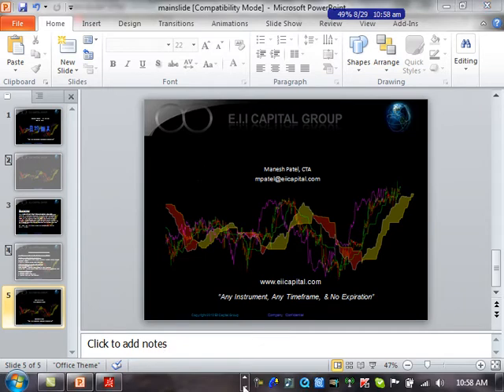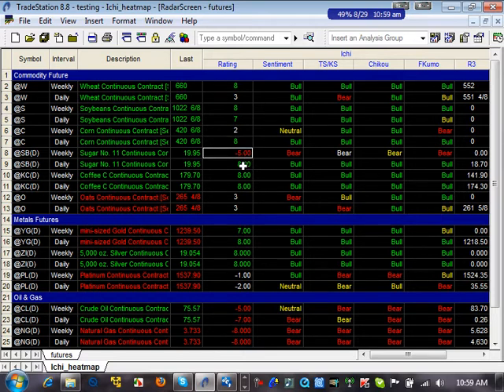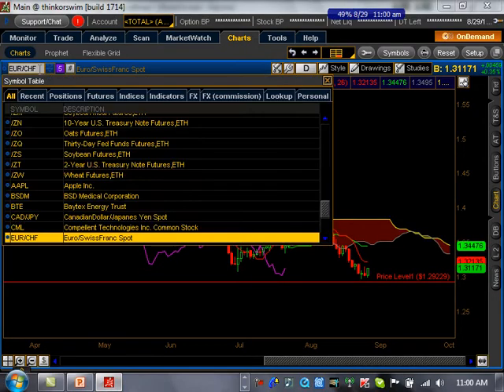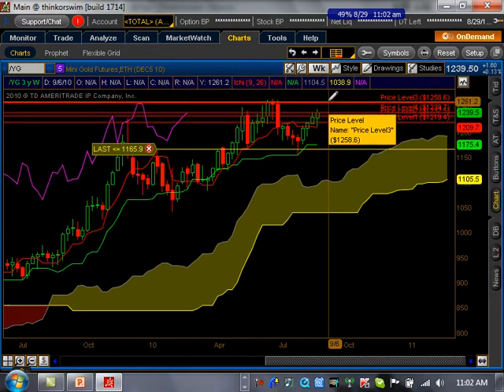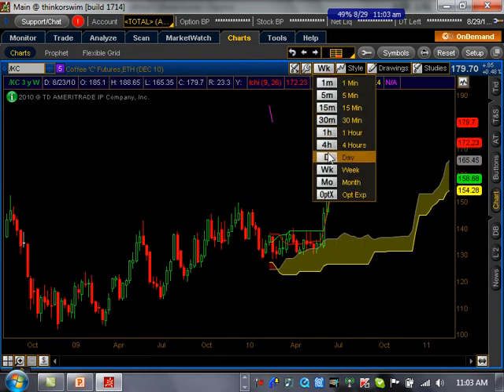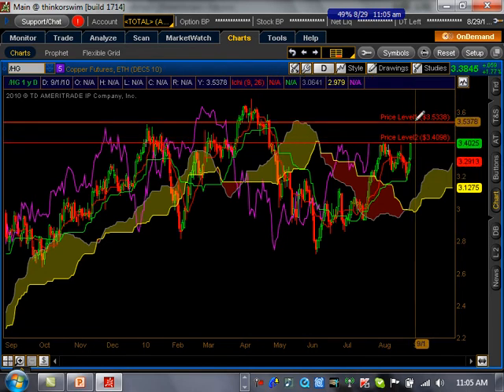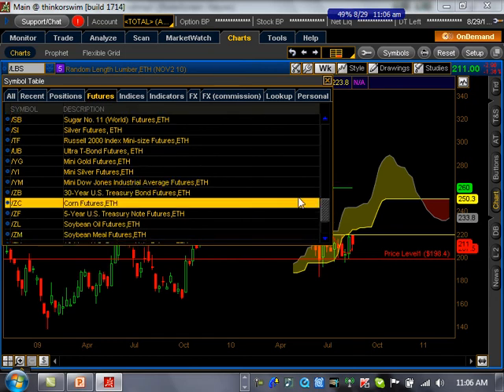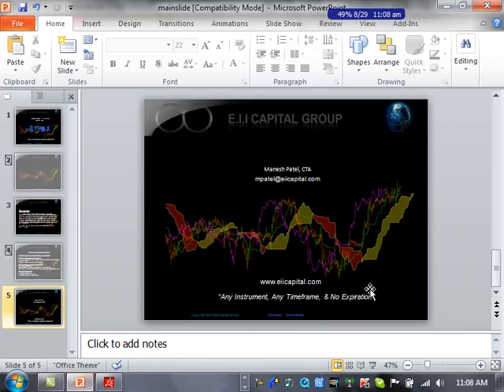Ichimoku technical analysis of Commodity Futures for Market for 8-29-10